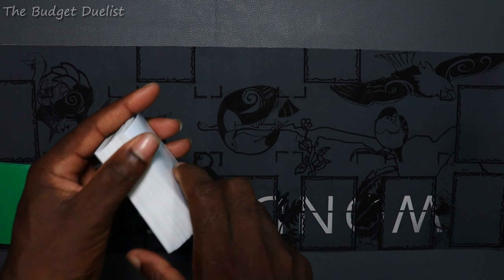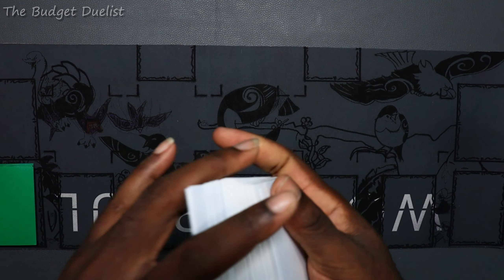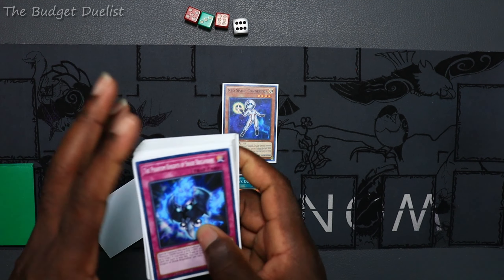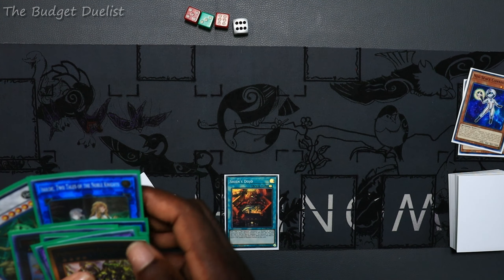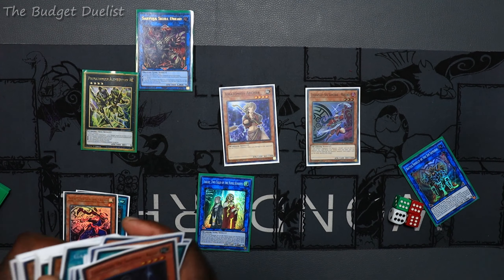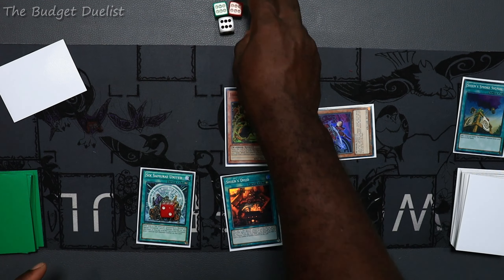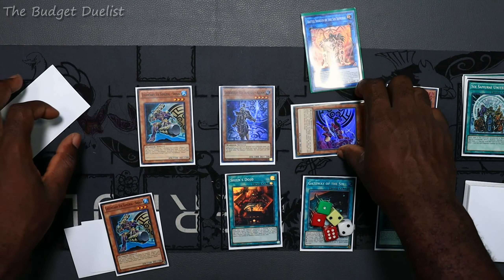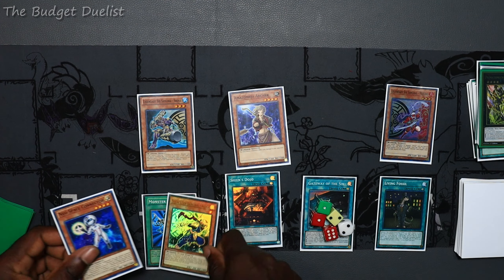Did you know Komani Hate the Six Samurai's? Here 's Why!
Komani Hate the Six Samurai's Deck!